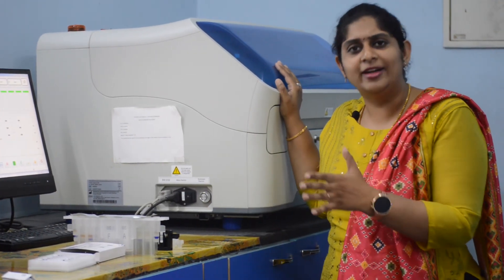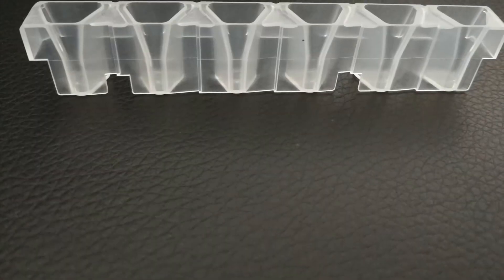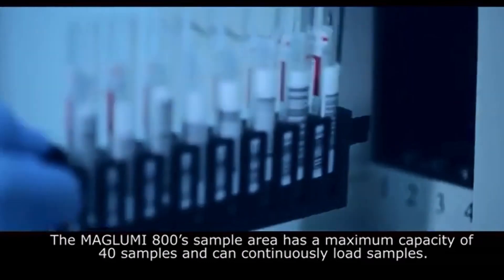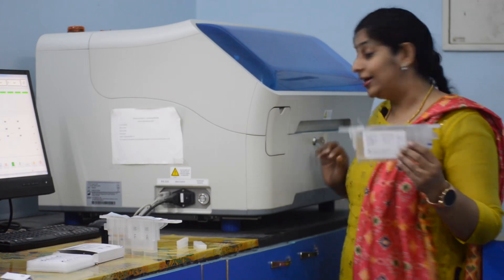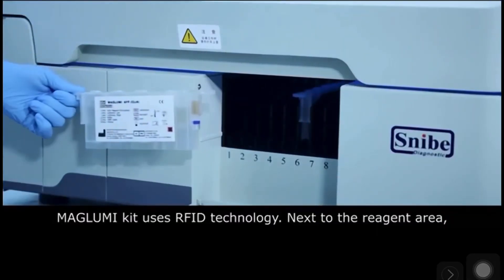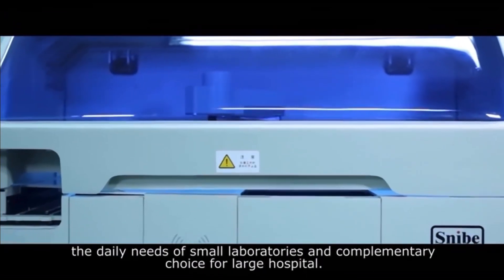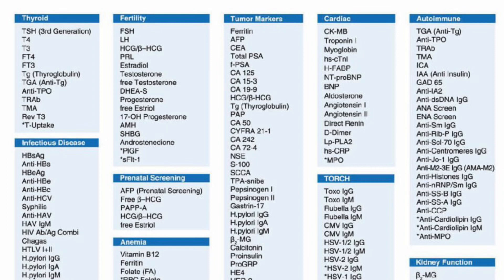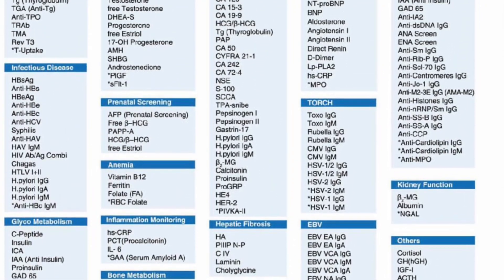Maglumi 800- immunoanalyser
Maglumi 800 is one of the leading brands in mid segment immunoanalyser and this video will give you the most important features and aspects of the maglumi 800 .
If you would like to buy the machine at best prices , need our guidance in setting up your lab or upgrading your lab , kindly WhatsApp us at 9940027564 or email us at